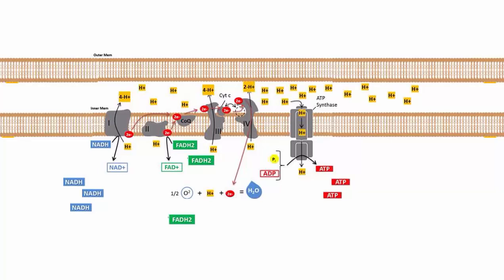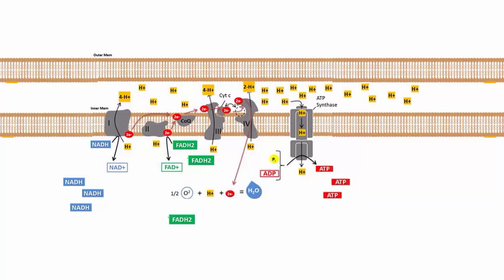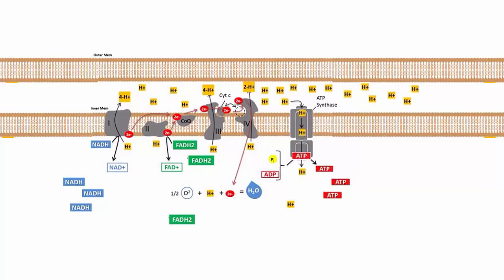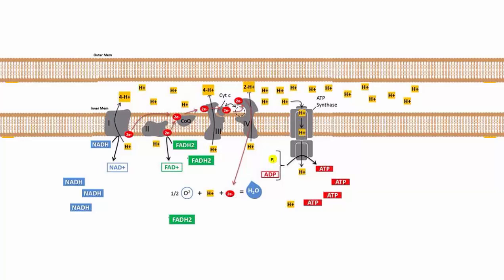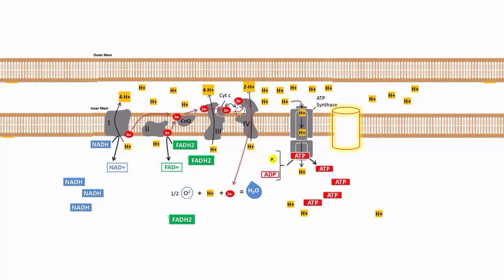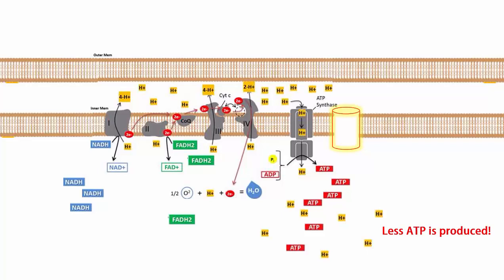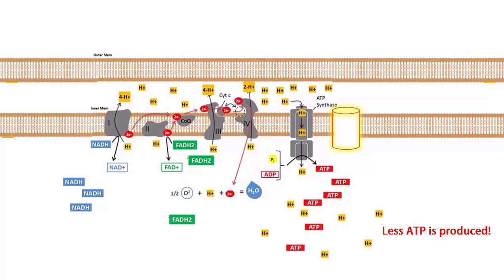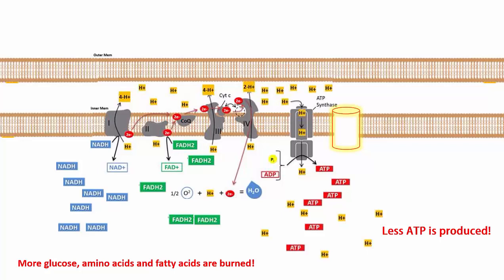Electron Transport Chain(Hydrogen Channel Inserted)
This explores the physiology behind "Brown Fat". Brown Fat is term used when a mitochondria existing in a cell contains a hydrogen leak channel in the innermost membrane, which consequently contains the Electron transport Chain